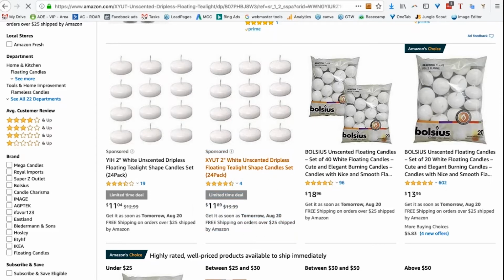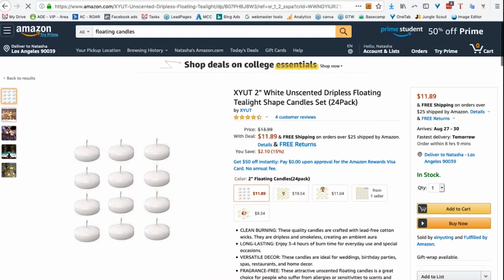AMAZON INVENTORY PERFORMANCE INDEX EFFECTS ON SEO